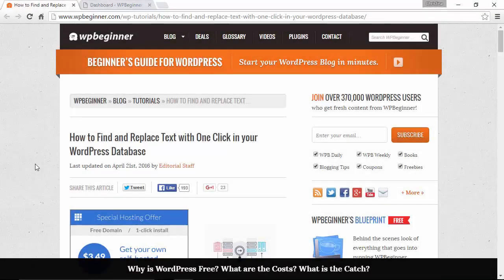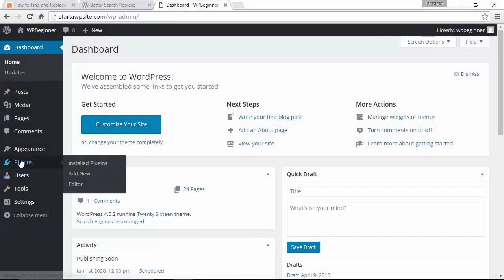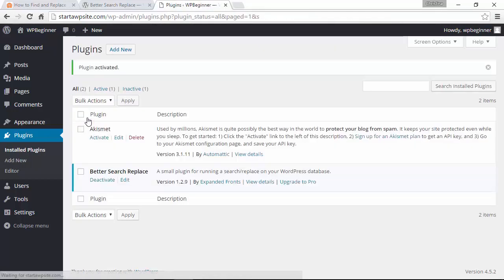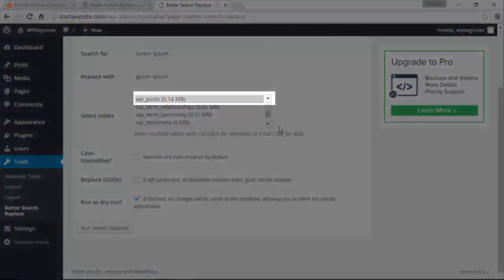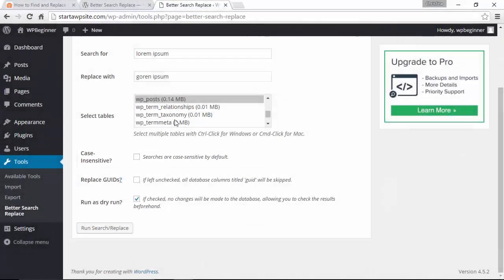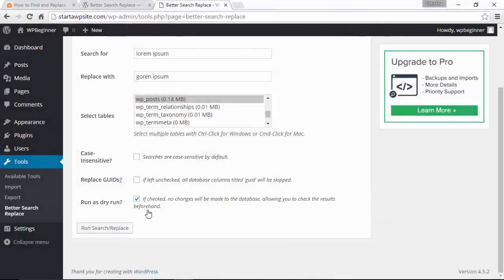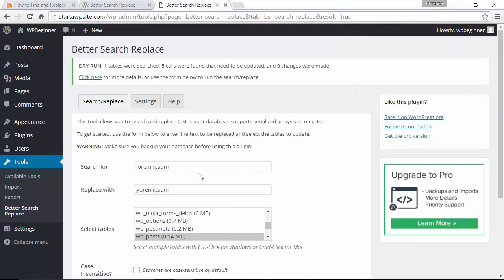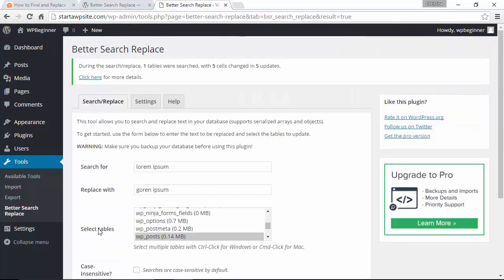How to Find and Replace Text with One Click in your WordPress Database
Are you looking to do a mass search and replace in your WordPress site? Whether it is a url, specific text, or an image you can easily do so by using a plugin. In this video we will show you how to find and replace text in your WordPress database.

Summary of this tutorial:

We would recommend first creating a backup of your database should something go wrong.

With your backup created then install and activate the Better Search Replace plugin.

You will mostly want to use this on the wp_posts table and if you want to make your replace case insensitive or keep it case sensitive.

Starting with a dry run will also ensure that you do not replace more selections than you are expecting.